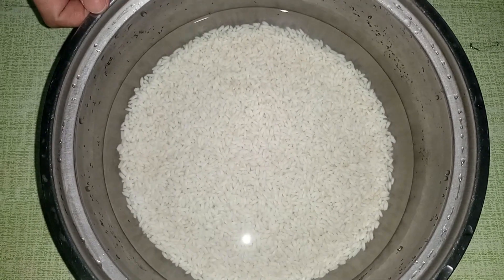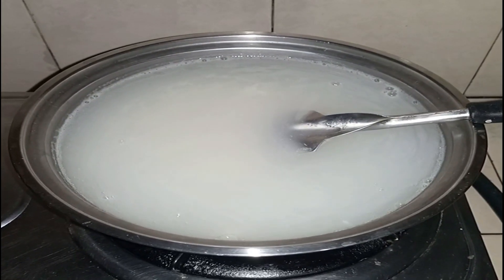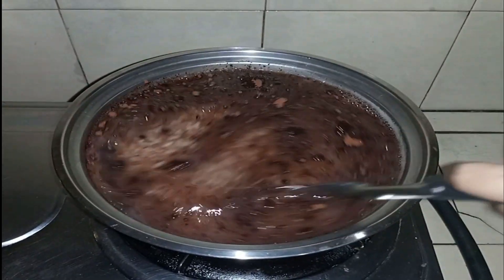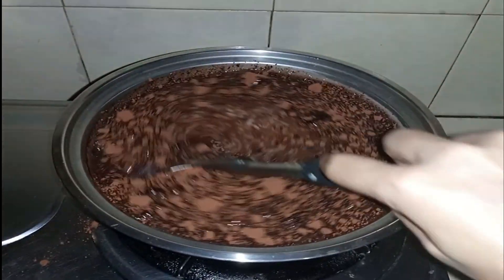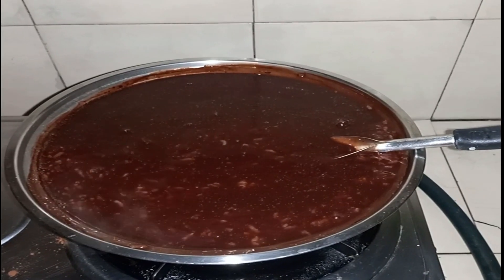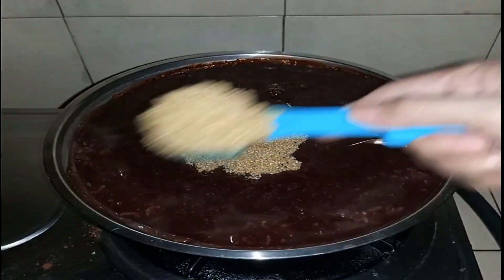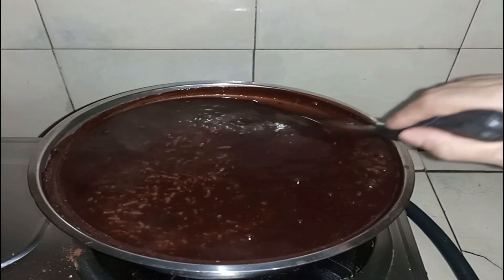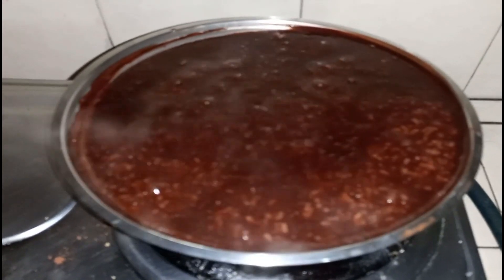Cooking champorado using malagkit w/ cocoa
Magandang araw mga lalabz kumusta po kayo. Sa umagang ito magluto tayo ng ating breakfast. Isa ito sa paborito ng aking mga anak ang champorado.Simple lang ang pagluluto nito at mabilis lang nating gawin. Sana po itoy mapagkuhaan nyo ng ideas. Maraming salamat po sa walang sawang pagsubaybay at pagsuporta sa aking channel. Lablablab

Ang ating mga sangkap:
1/4 kilo glutinous rice o malagkit (soak with water)
1 cup brown (depende sa ating panglasa)
cocoa
water
evaporated milk (this is optional)